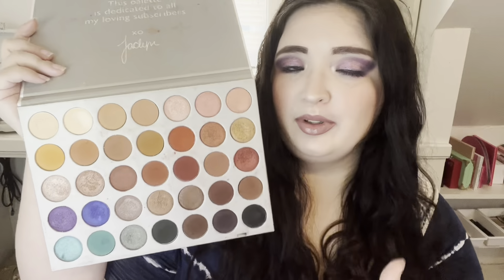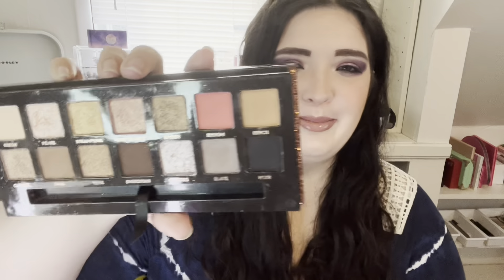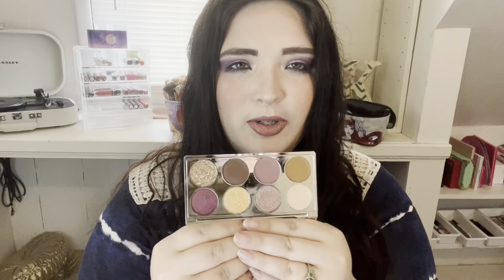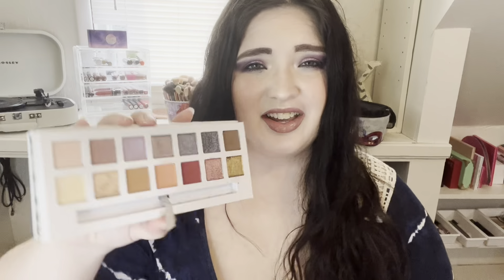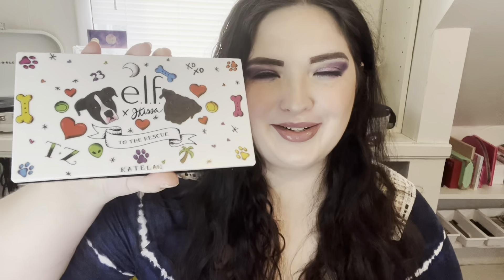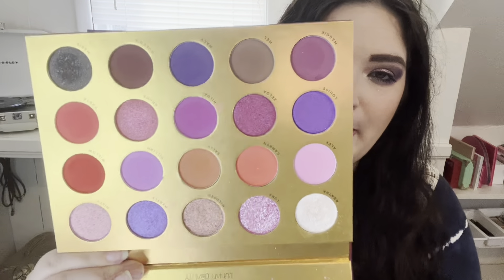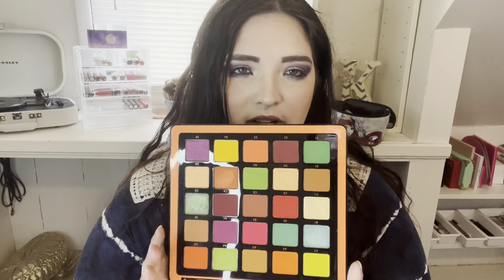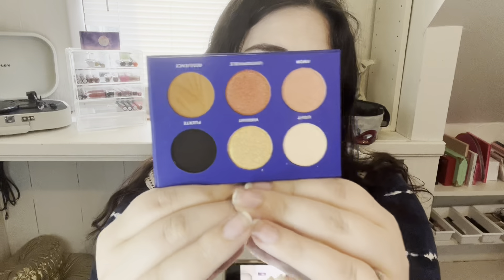All About My Palettes Part 2!